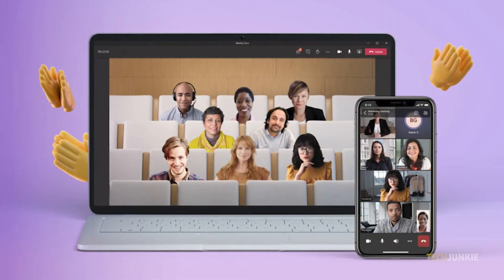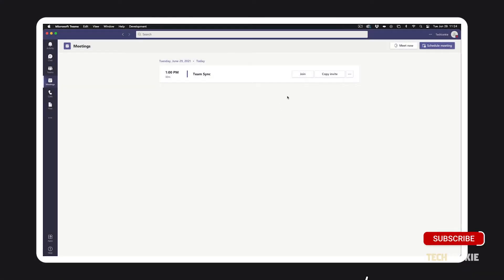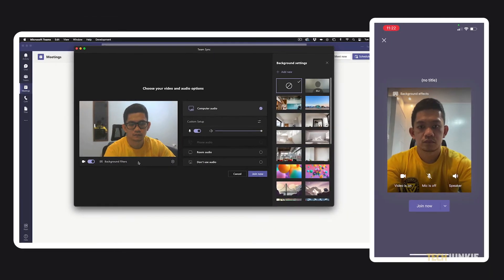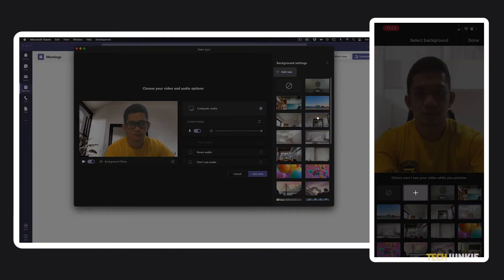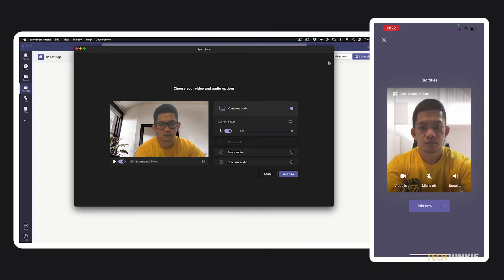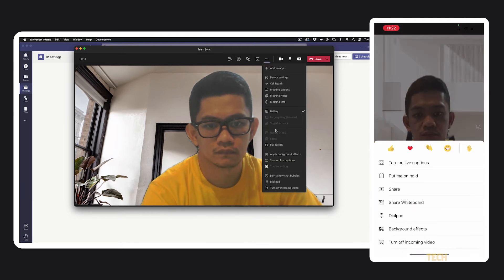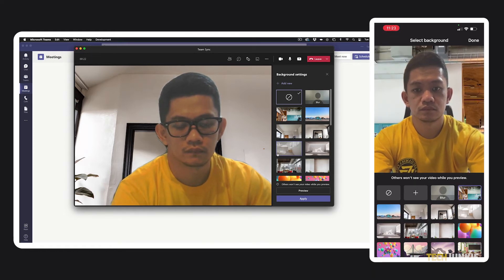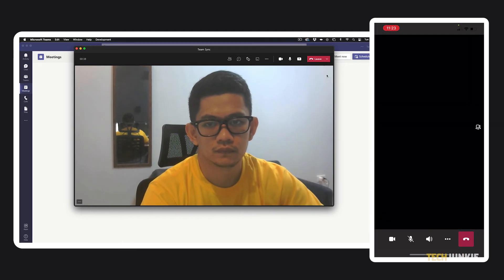How to Change the Background in Microsoft Teams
Using virtual backgrounds on video conferencing apps isn’t just for fun. If you need to attend a virtual meeting in a less than professional workspace, you can opt to just blur out what’s behind you, or switch out your background to something more professional or appropriate to keep everyone on task. If you’re using Microsoft teams for your meetings, setting this up before and during a meeting is pretty easy.  Here’s how to do it!